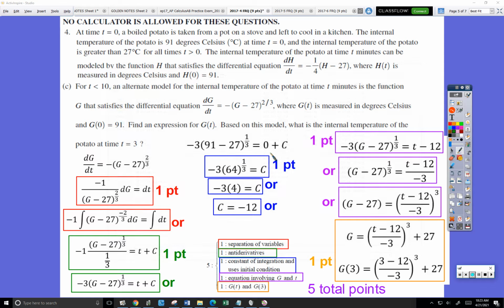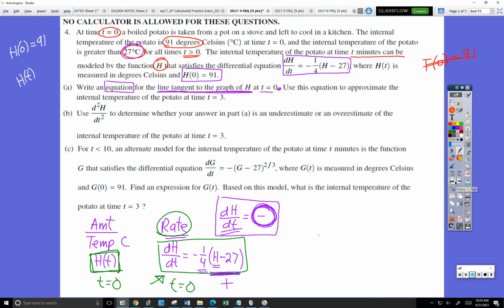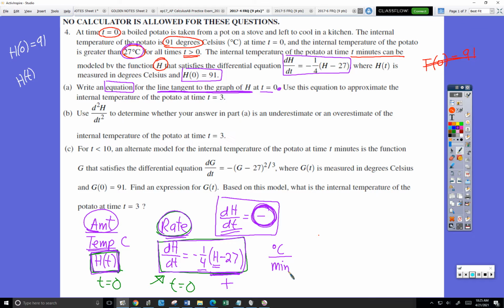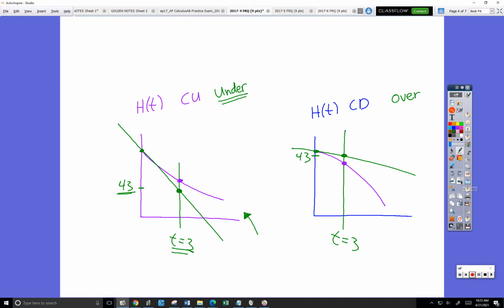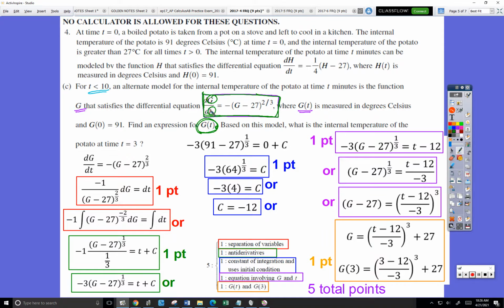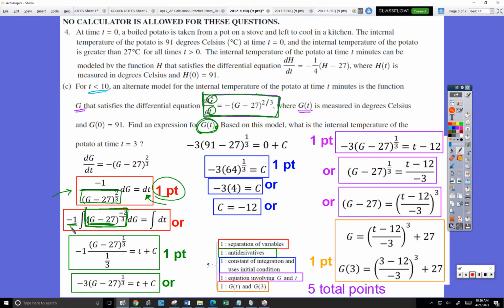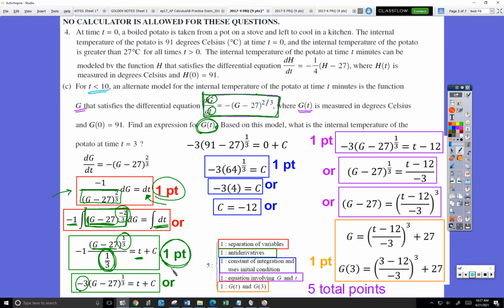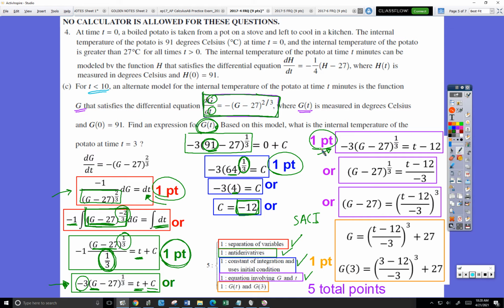2017 AB FRQ